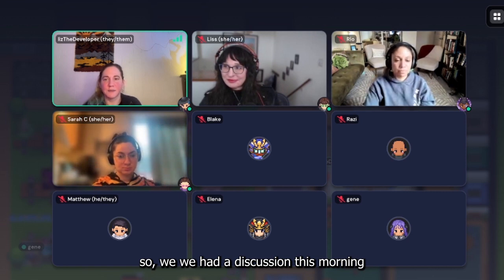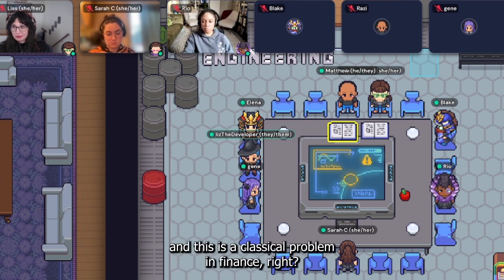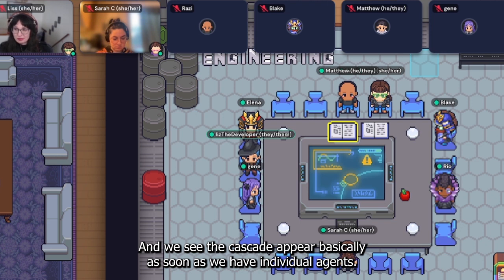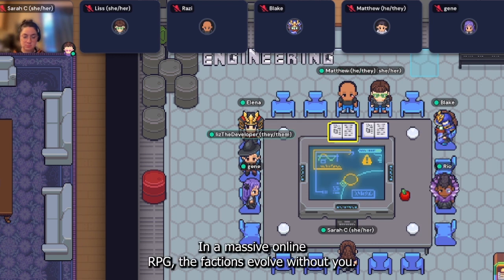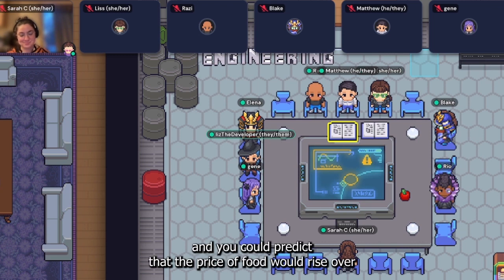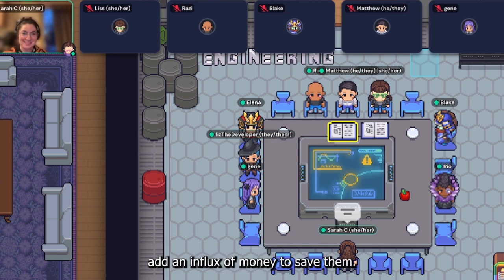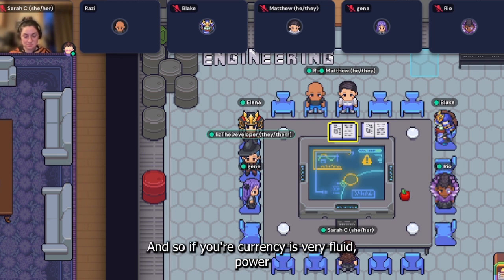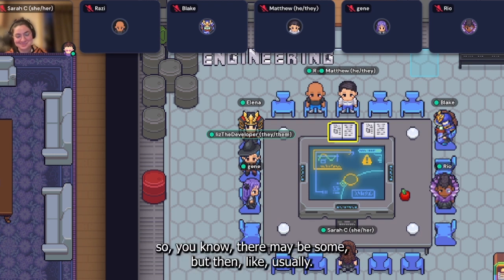Modeling Complex Systems: From Basic Functions to Homomorphism | Ep. 3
Solidify your grasp of complex systems modeling:

✅ Focus on Chapter 3 (Modeling): This chapter in the Stanford Plato Game Theory course lays the groundwork for understanding how to model complex systems.
✅ Gain insights into emergence (Chapter 4): Briefly skim Chapter 4 of Plato: Team Reasoning and Conditional Games to get a feel for the concept of emergence in complex systems.
✅ Review uncertainty (Chapter 3): Reread Chapter 3 of Plato: Team Reasoning and Conditional Games to solidify your understanding of how uncertainty is handled in complex systems modeling.